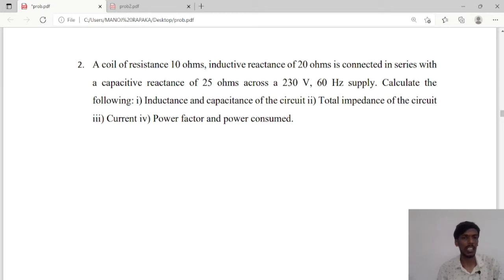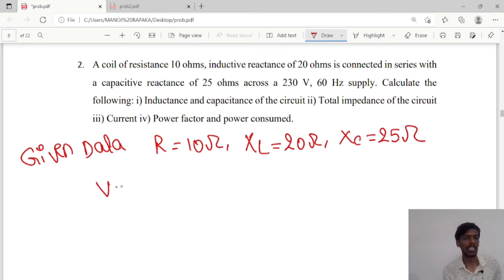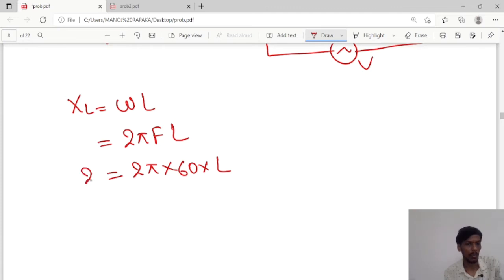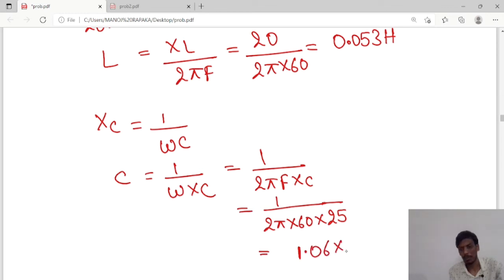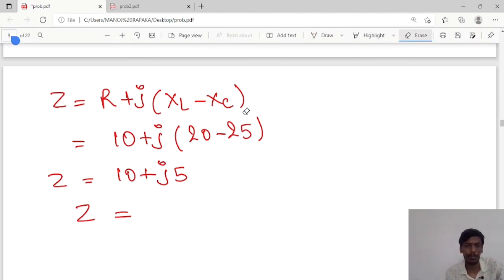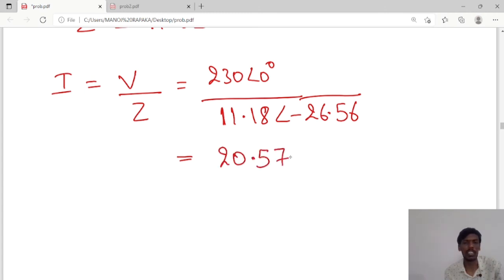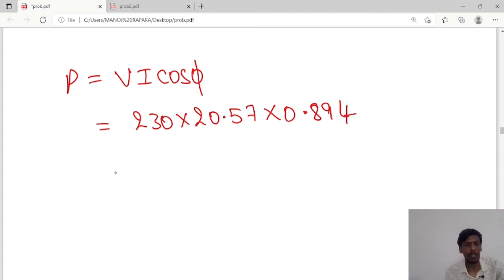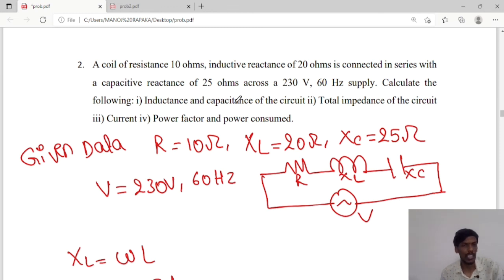#8.problem2 on RLC series circuit